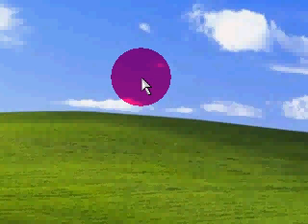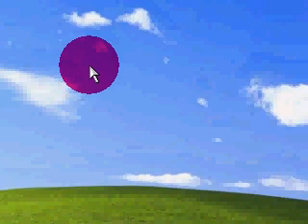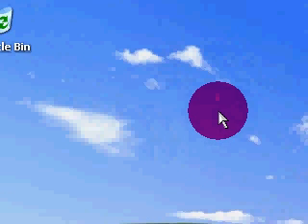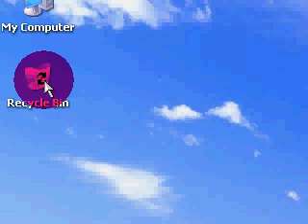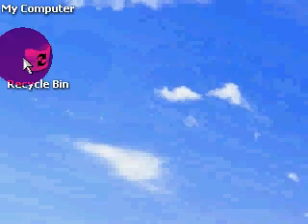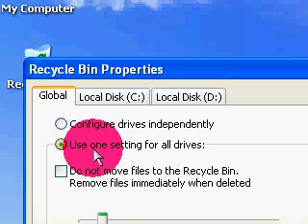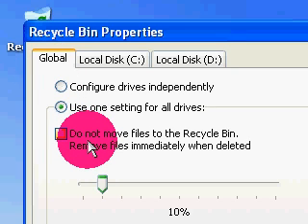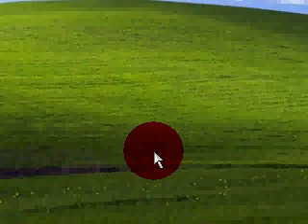Black hole Recycle bin How to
How to creat a black hokle withen your recycle bin